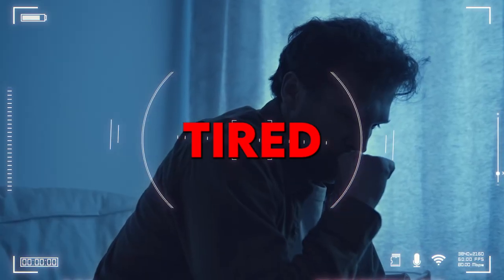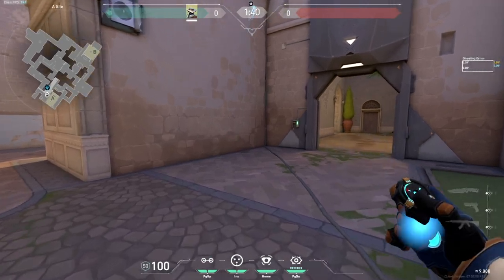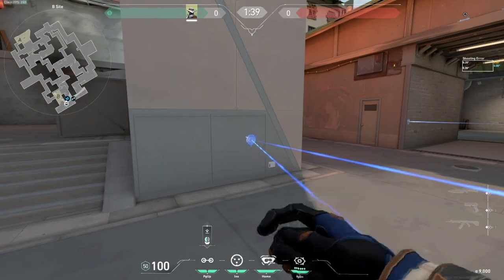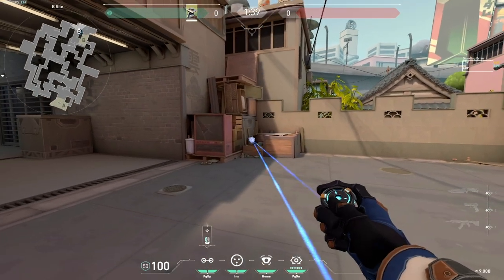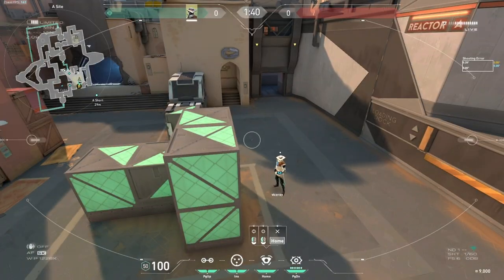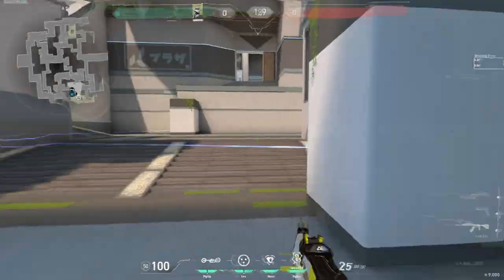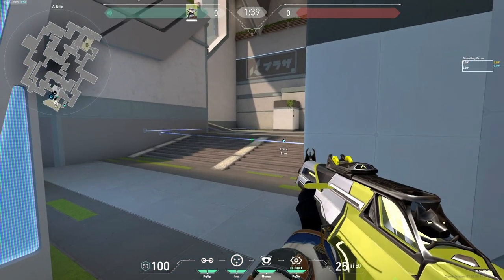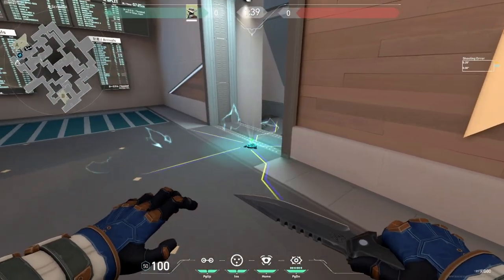Don't MISS These S-TIER Cypher SETUPS !! ( EASY & EFFECTIVE )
In this in-depth Cypher Valorant guide, we dive into S-Tier Cypher setups that every Cypher Main should Know , From sneaky cypher camera spots to clever cypher traps , And Insane Cypher One-way smokes , In this video We cover Cypher setup bind , cypher setups on ascent , cypher setup fracture  , and some cypher setup split .

⏰ Time stamps
0:00 - intro
0:15 - Ascent A Site
1:40 - Split Cypher Setup
3:42 - Bind Cypher Setup
5:19 - Fracture Cypher Setup
5:56 - Split A site Setup
8:20 - OUTRO

Hope this valorant cypher guide , Helps you out when you play cypher In Valorant and you can use these S-tier cypher setups  on attack as well as well as defence to dominate your enemies .

🥇 RANK - Platinum 1
MOUSE - MODDED ASUF TUF M4 AIR ( 39 Grams )

🎷MUSIC
Music from Uppbeat (free for Creators!)